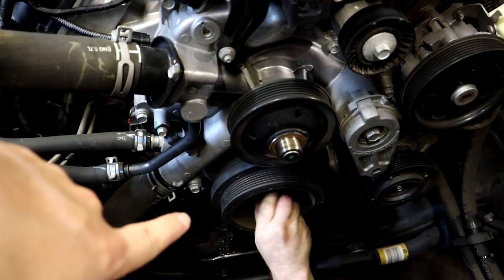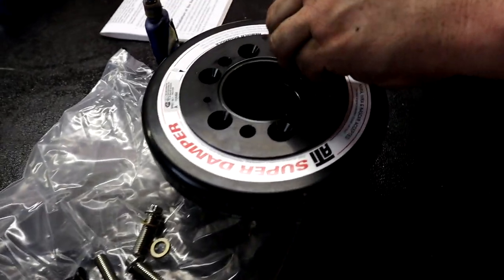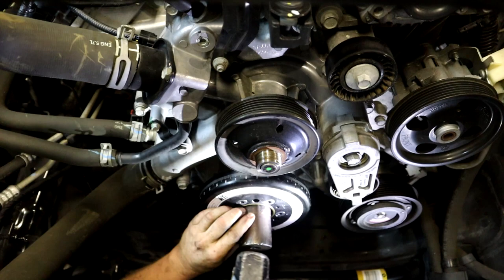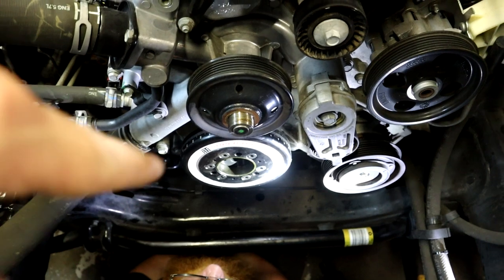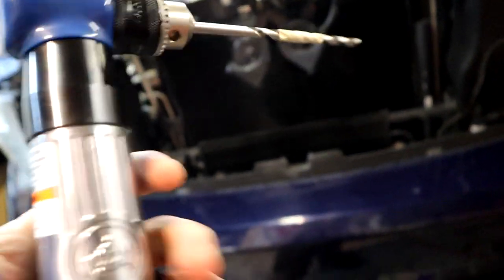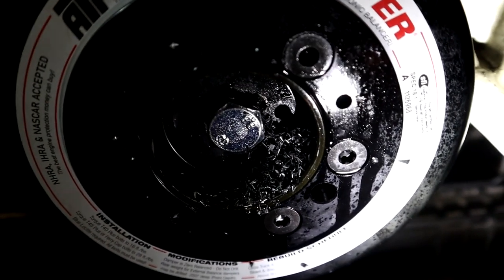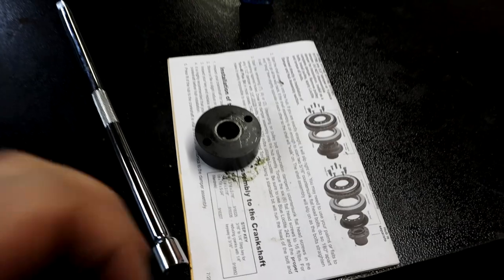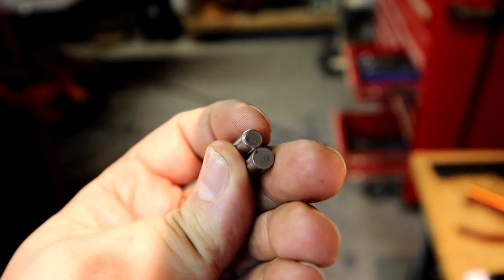Project STORM TorqStorm Supercharger Install RAM 1500 4X4 Part 2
In this video we remove the stock crankshaft damper pulley and drill/pin the hemi crankshaft for the torqstorm supercharger installation on 2012 ram 1500 4x4 5.7 hemi.

S9 phone
gopro hero 5 session
runcam 2